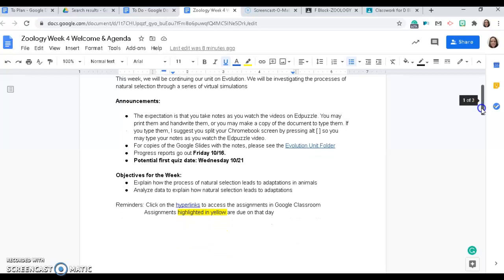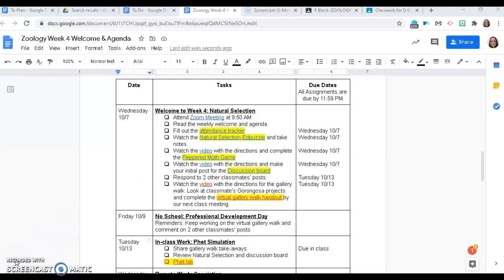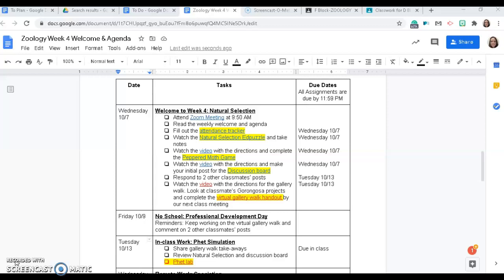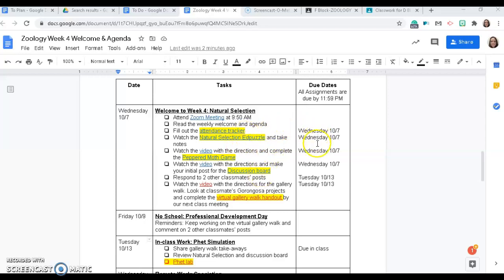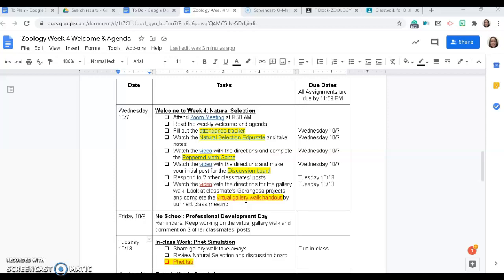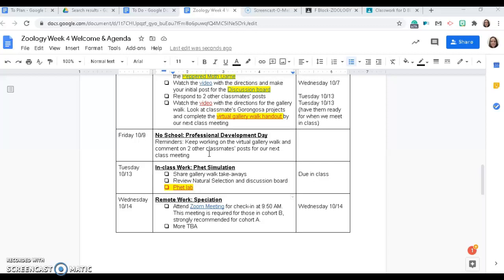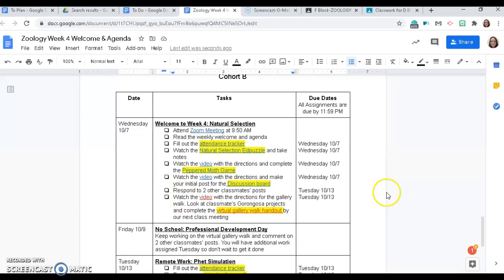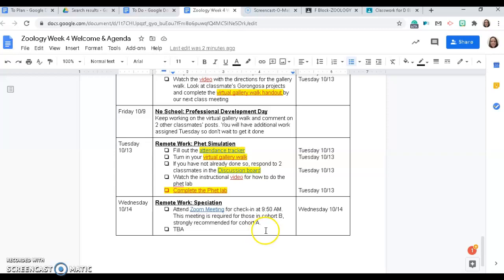zoo week 4